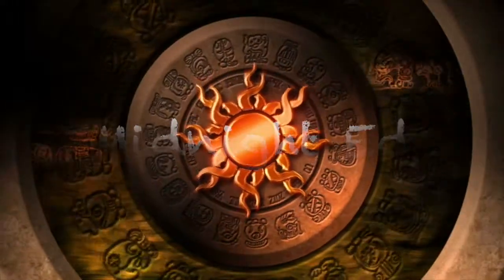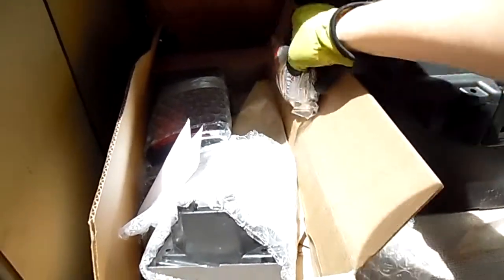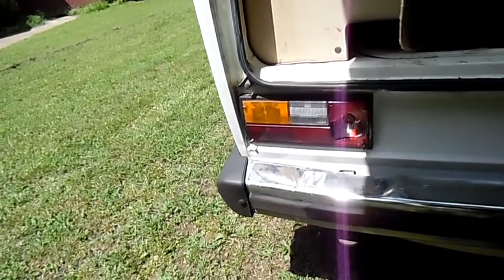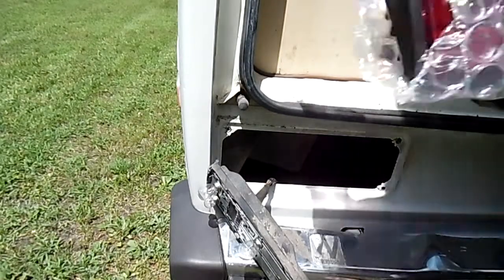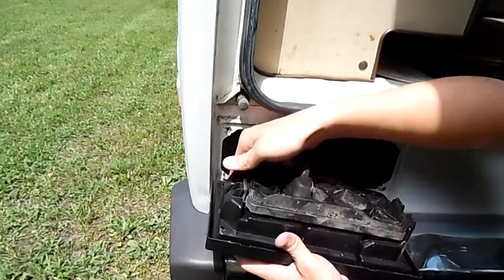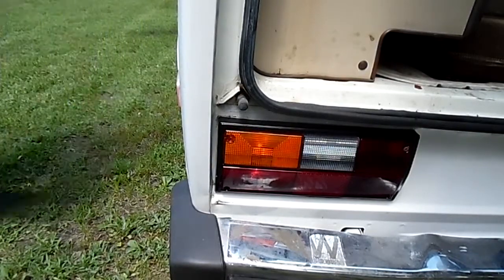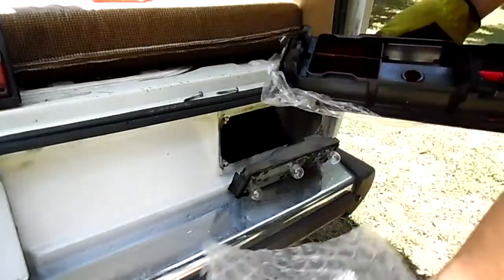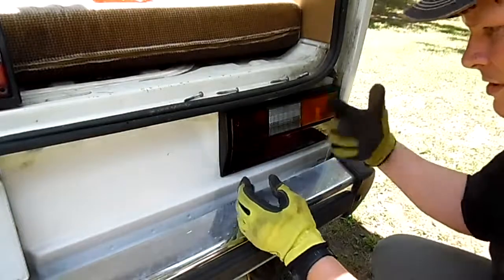Milo the Vanagon Rear Taillights Install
This video covers the replacement of the taillights on my Vanagon (Milo).